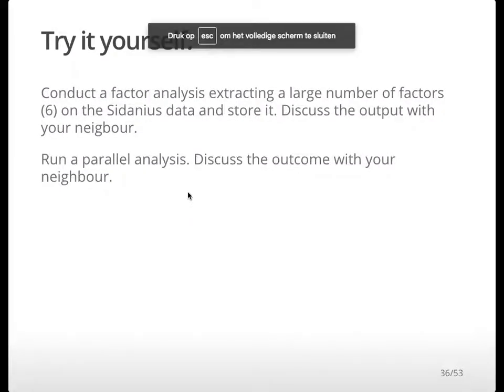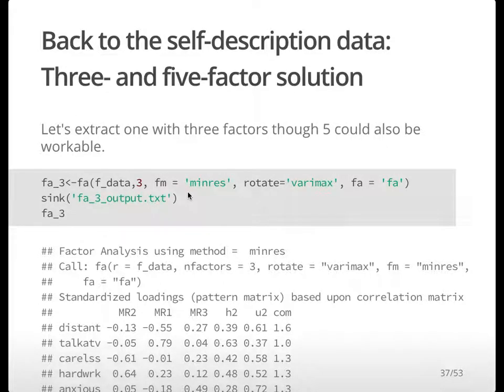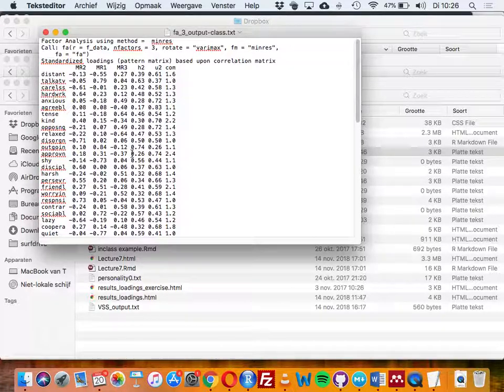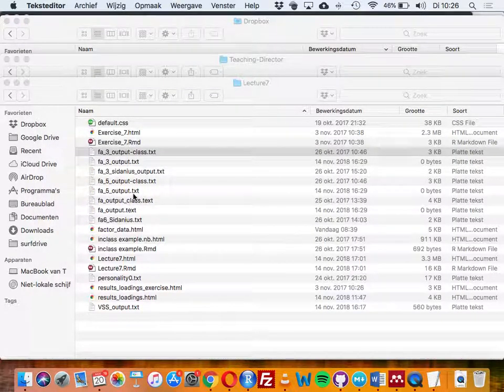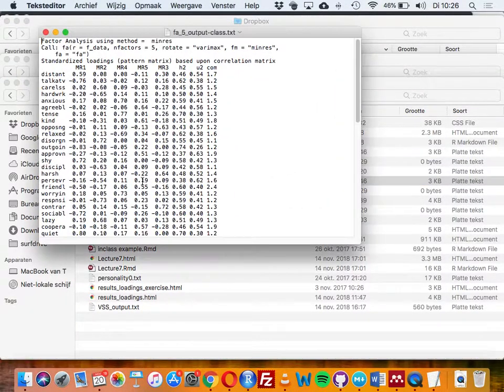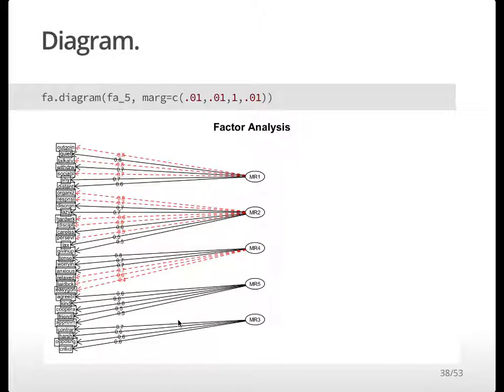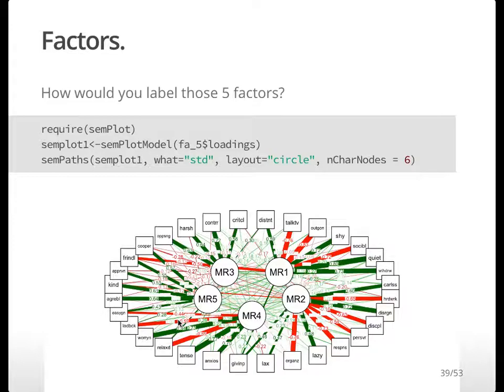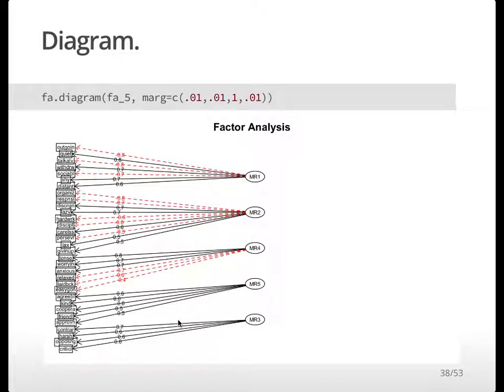Lecture 7 2018 part 3